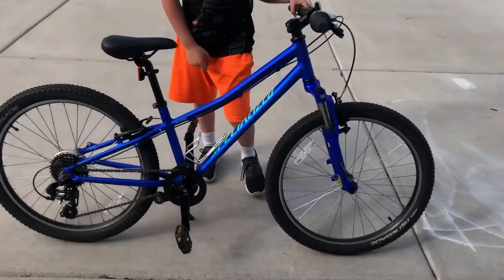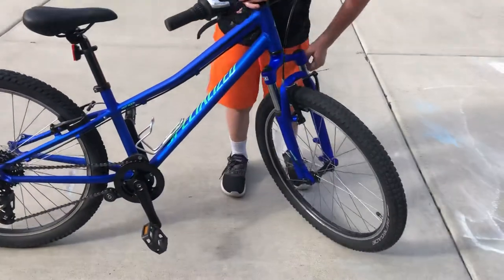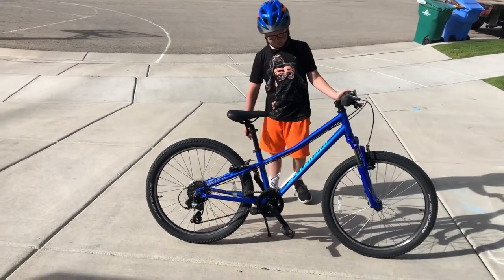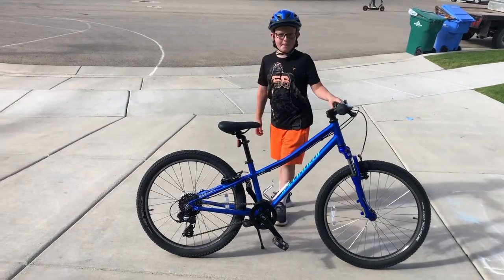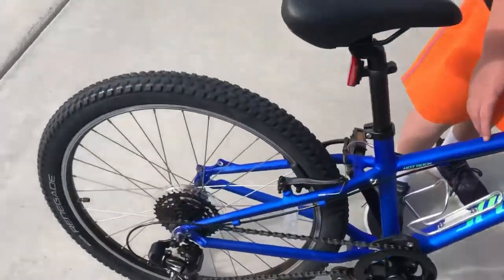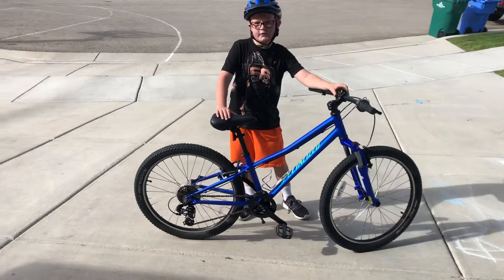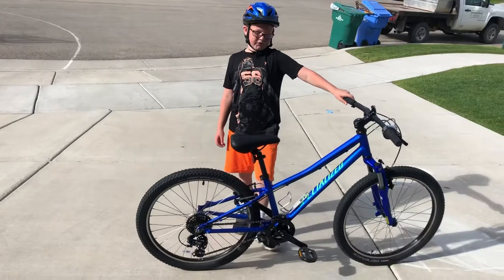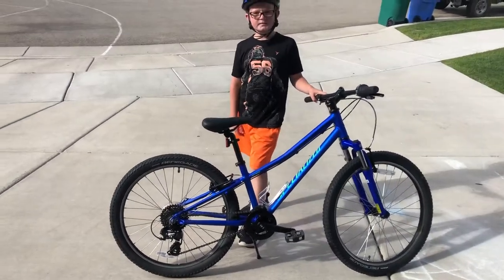Zach’s New specialized bike hot rock 428$